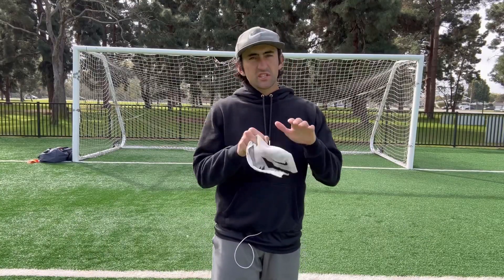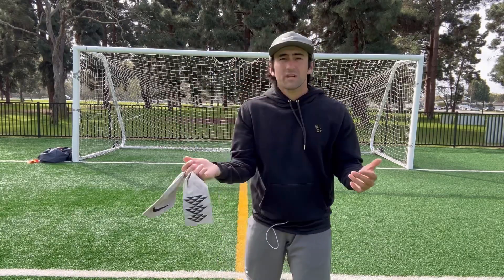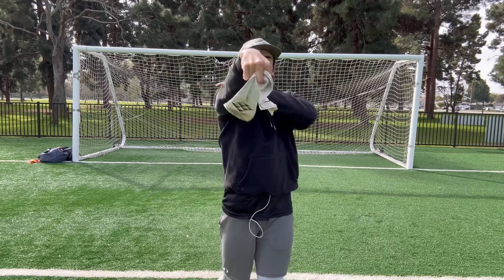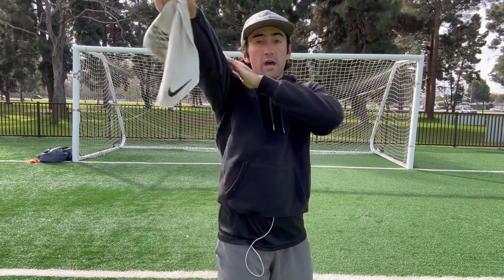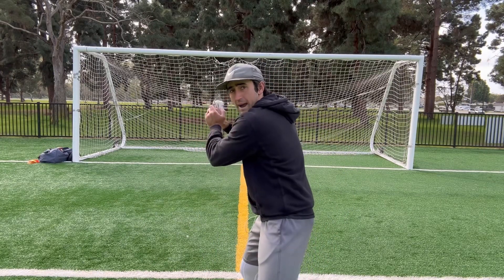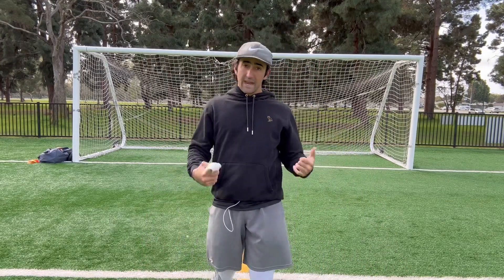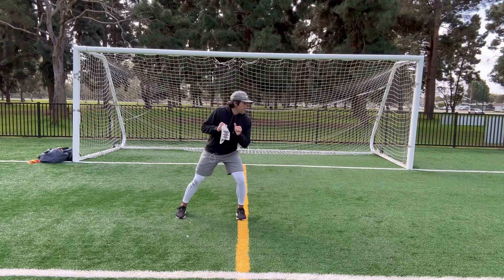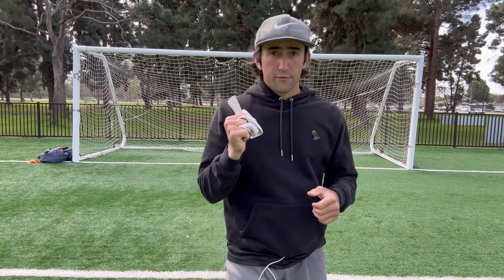These Drills Will Make You A GREAT QB…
In this video I breakdown THE BEST QB DRILLS WITHOUT A WR. I hope you enjoy!